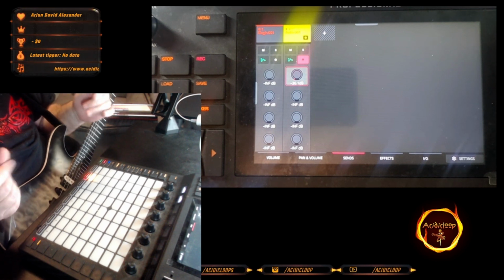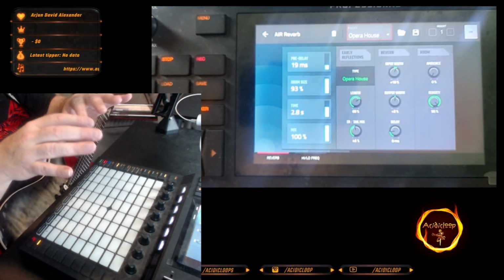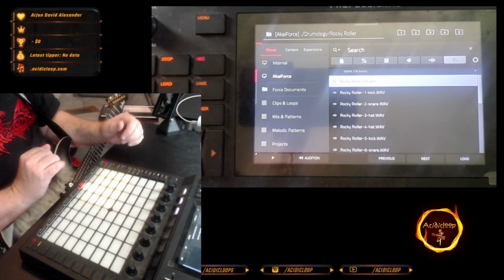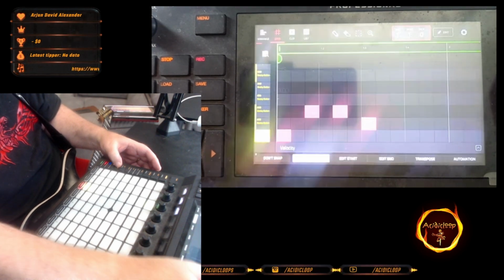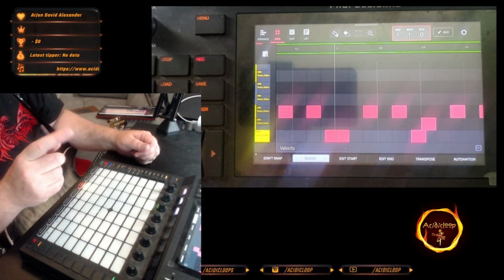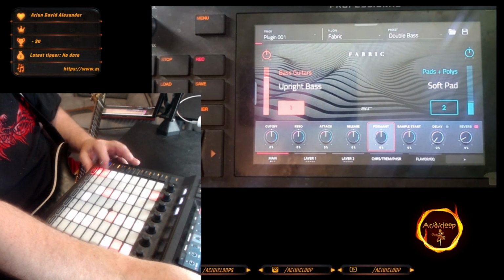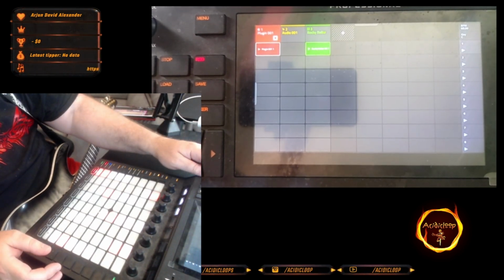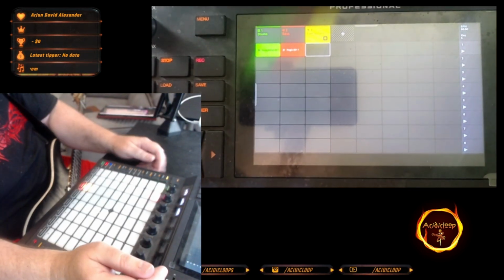Akai Force Tutorial Triplets Make It Rain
This video shows you a way to add a triplet timing to your grooves. I do it by making a version of the Foy Vance song Make It Rain. Enjoy!

I use live looping to layer guitar, bass, keys, vocals and samples to create an interesting blend of Trip Hop, Funk, Jazz and Rock. I do a lot of concerts in the Metaverse as well, such as Second Life, OpenSim, Kitely and Neos VR.  So get in the loop….Acidicloop!